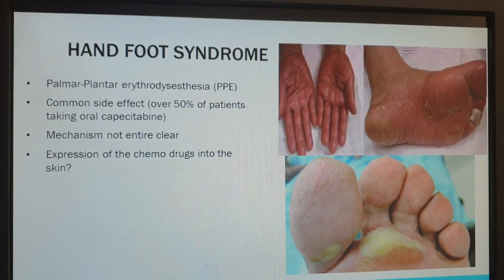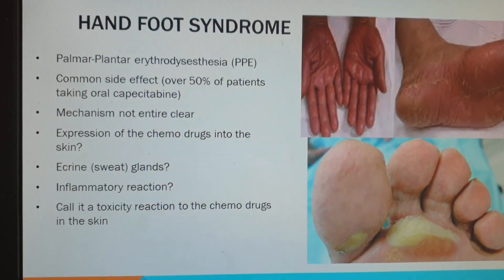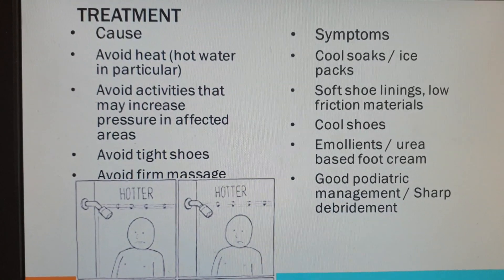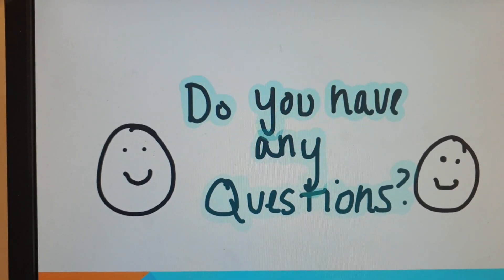Toilet CPD 23, hand foot syndrome (plantar palmar erythrodysesthesia)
The effects of chemotherapy on feet